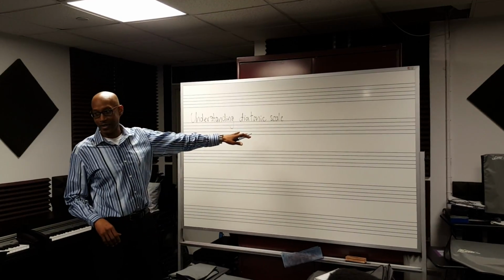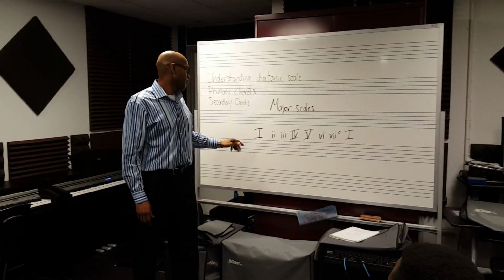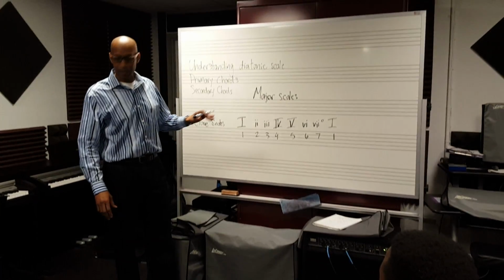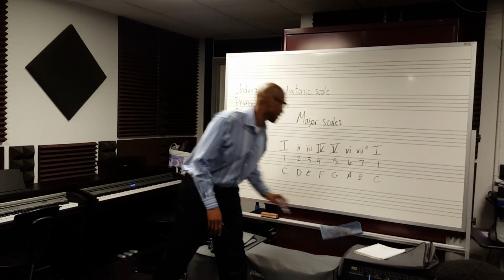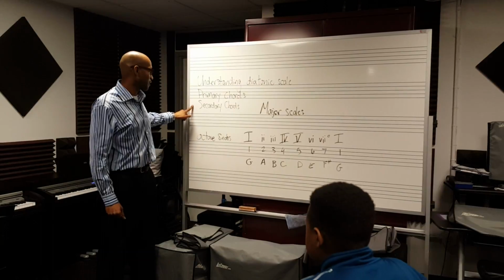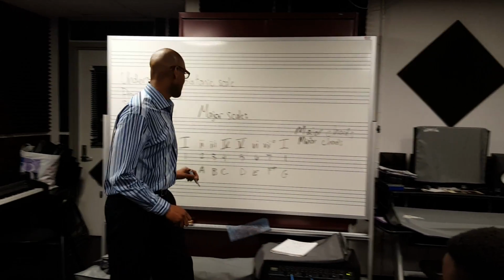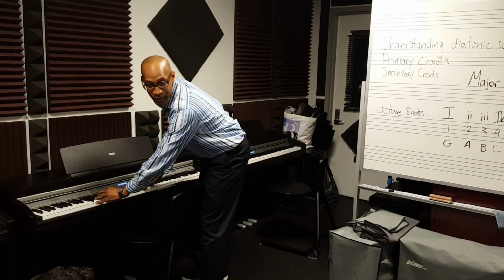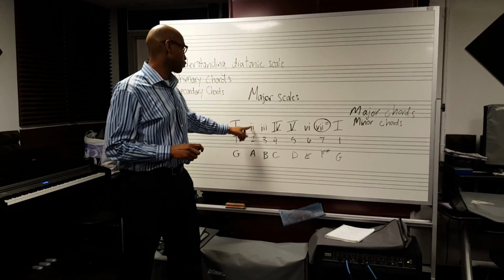David Brathwaite; BCNY music class, 3/20/17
A music class on the diatonic scale and identifying the primary and secondary chords. Taken place at the Boys' Club of New York, Harriman Clubhouse location on March 20, 2017.